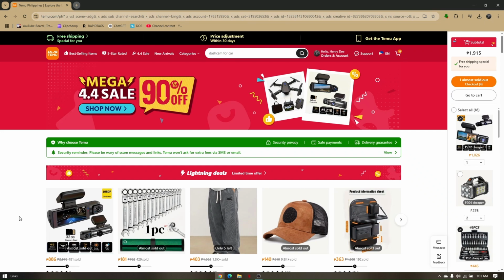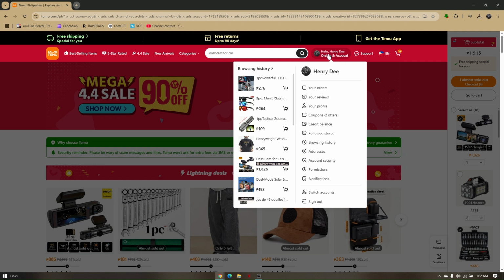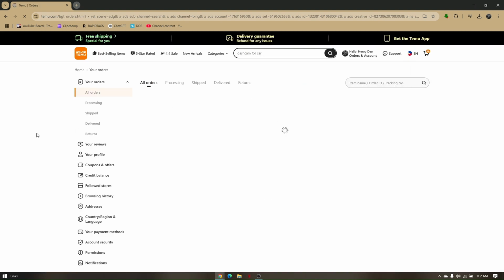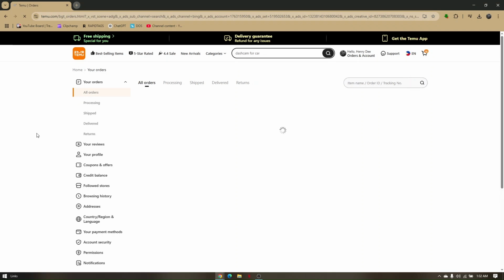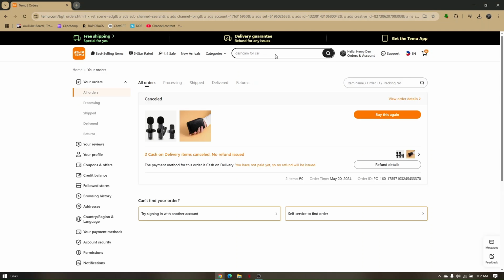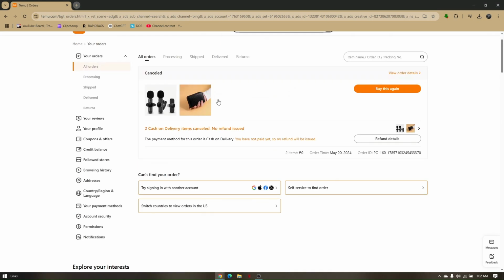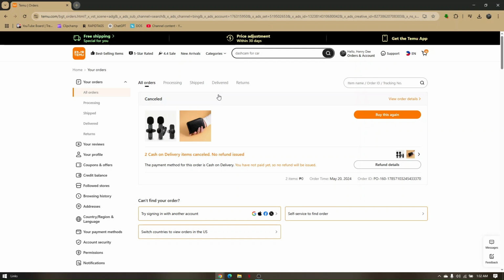HOW TO FIND TEMU INVOICE 2026! (FULL GUIDE)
In this video, I am going to show you how to find your Temu invoice in 2026 with a complete step by step guide. Whether you need the invoice for returns, business records, or personal tracking, I will walk you through exactly where to locate it in the Temu app and website.